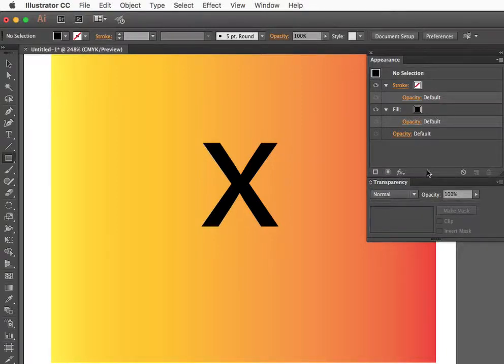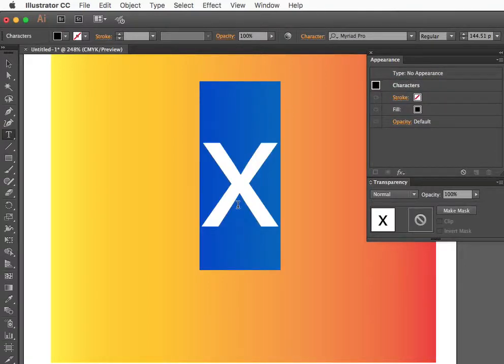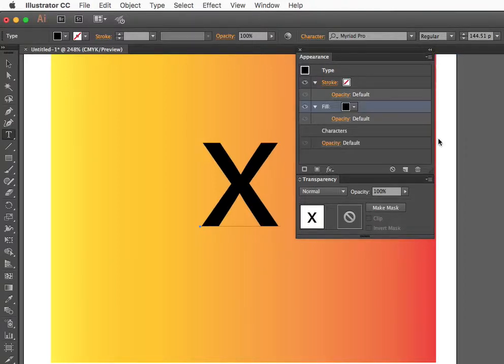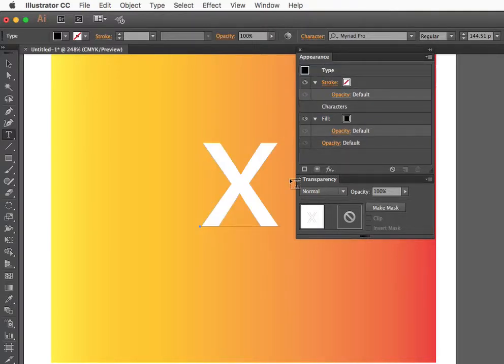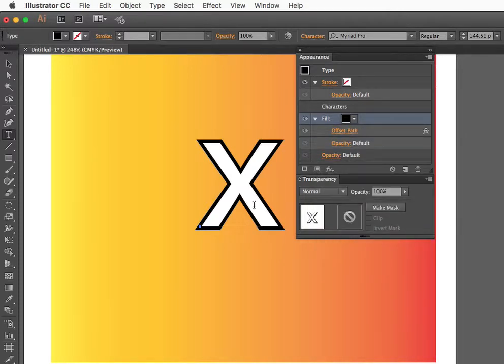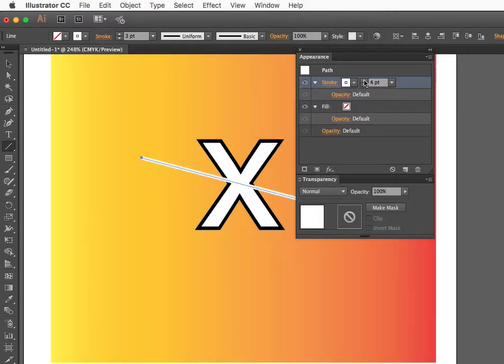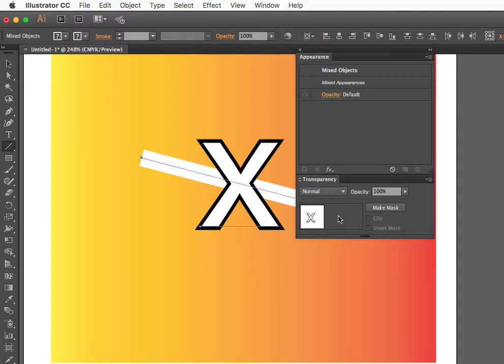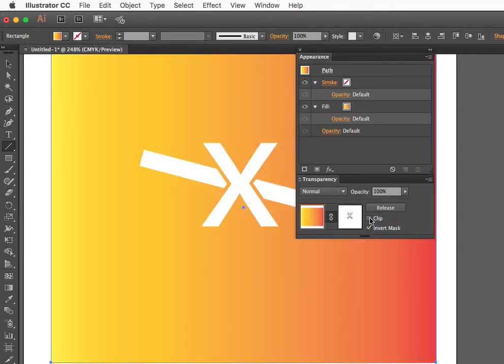Transparency Mask, Illustrator